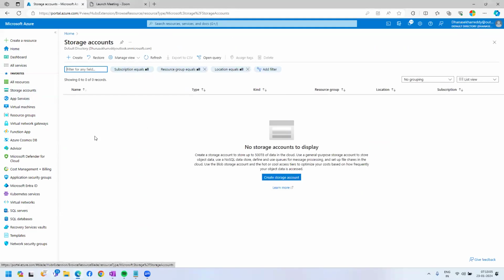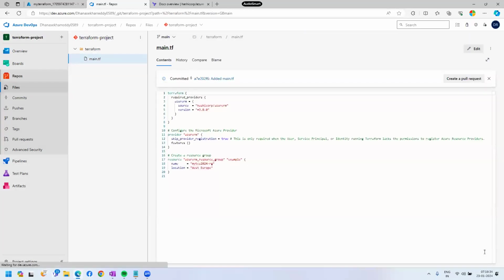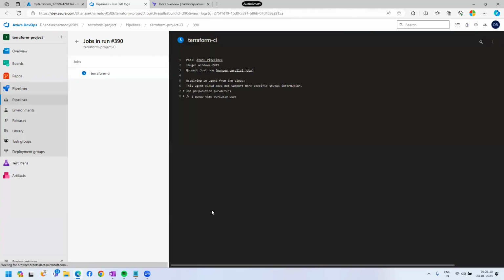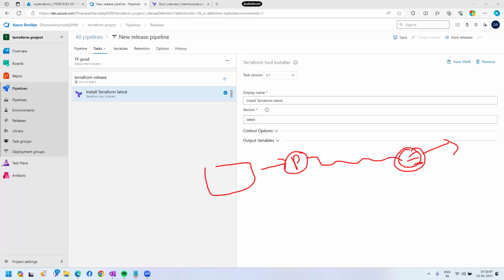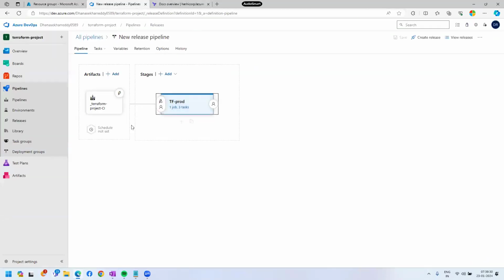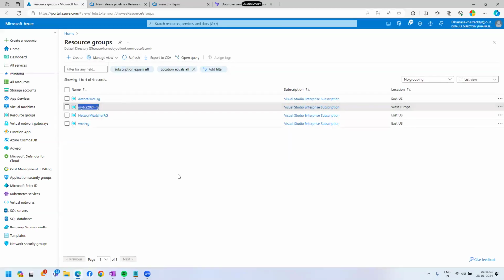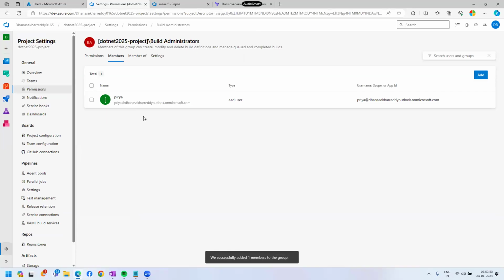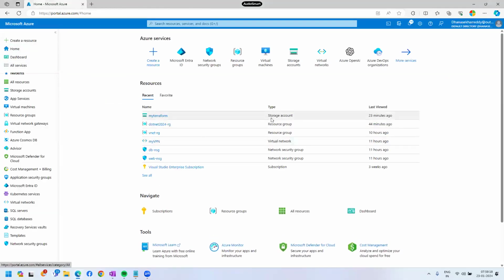Azure DevOps SESSION 48 create storage account using CI CD pipeline with terraform